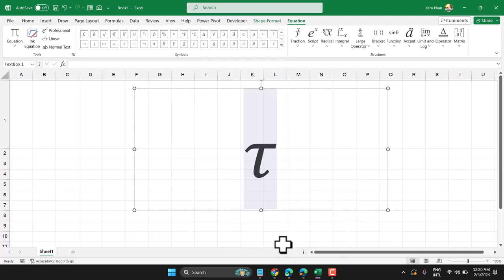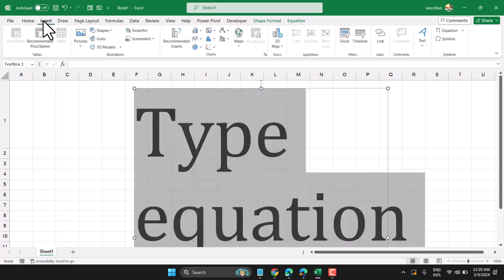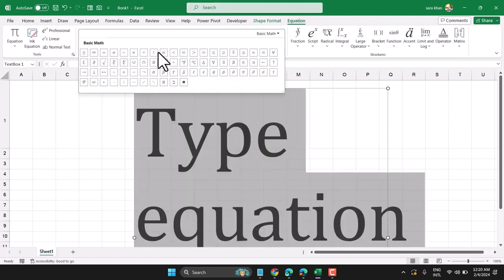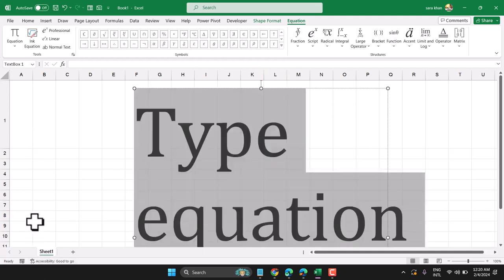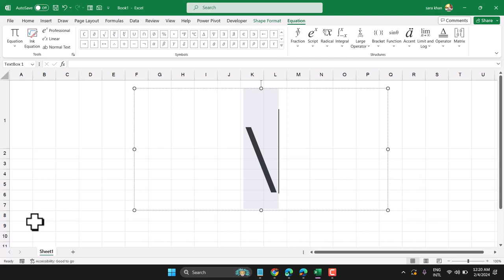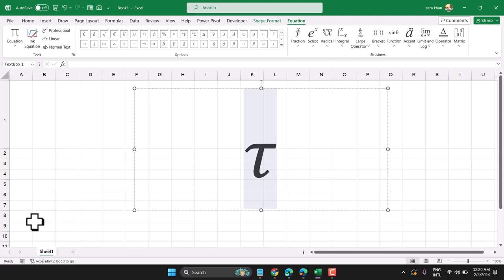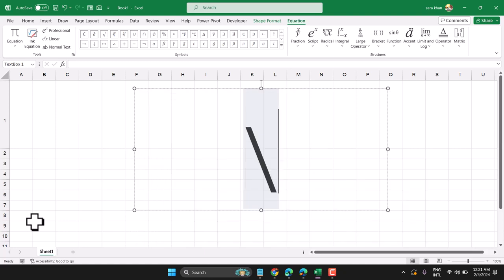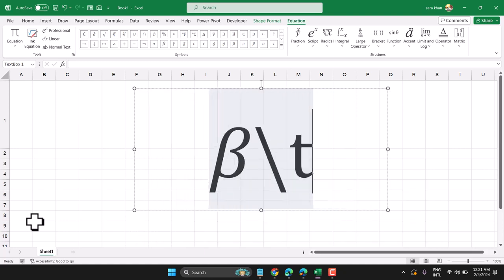How to insert tau Symbols in Excel